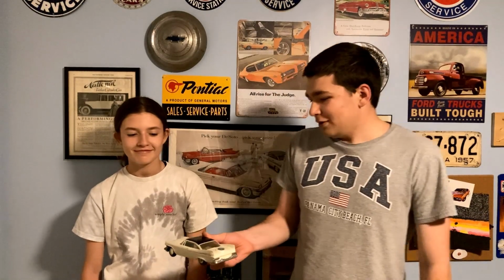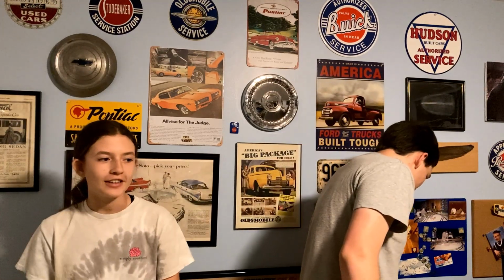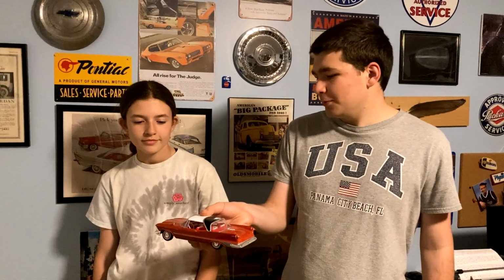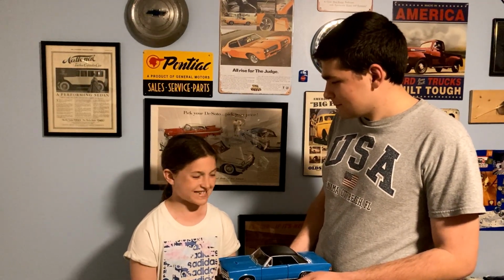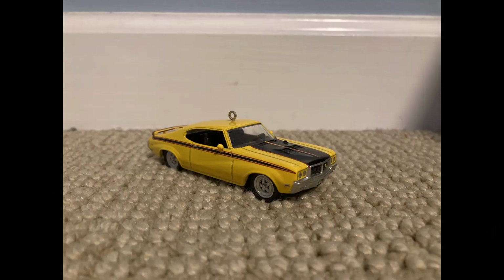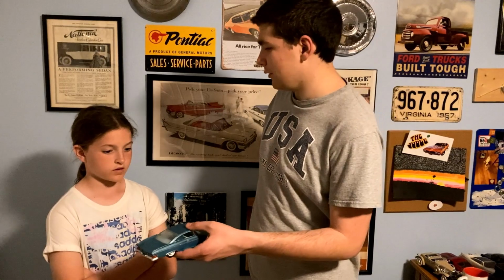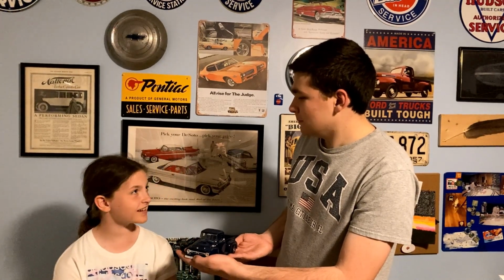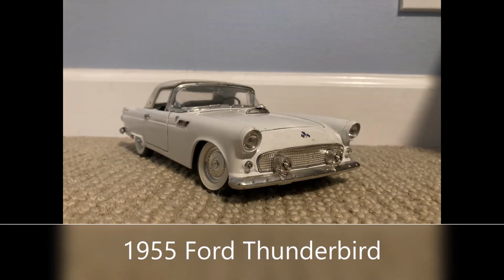Car Historian: What decade is it? Game with cousins.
In this video my cousins compete against each other try to guess what decade each model car represents.
All credit for this video goes to God.